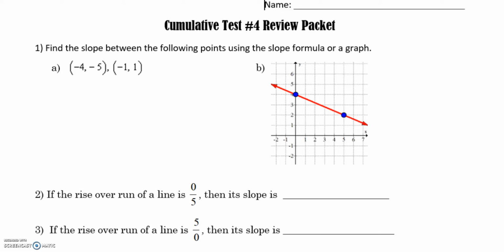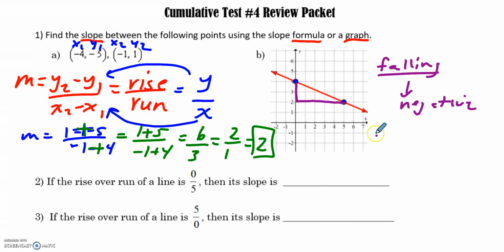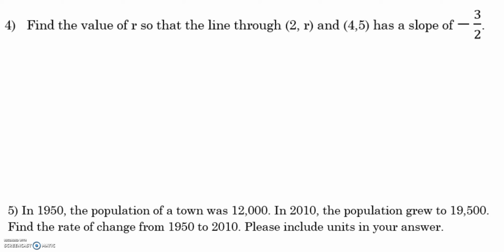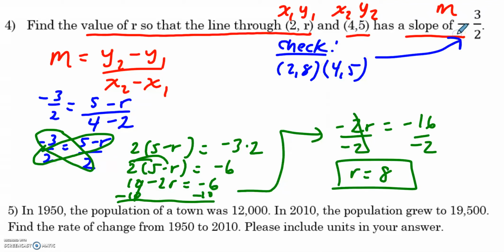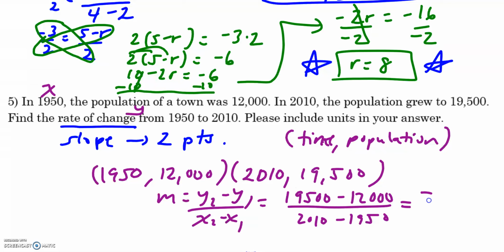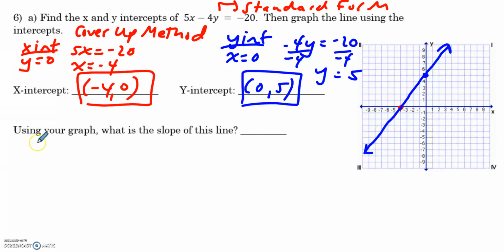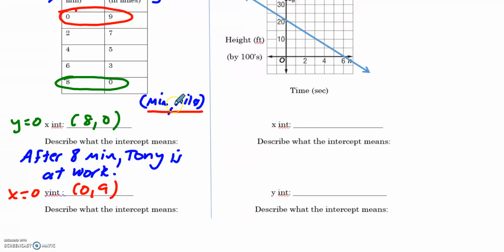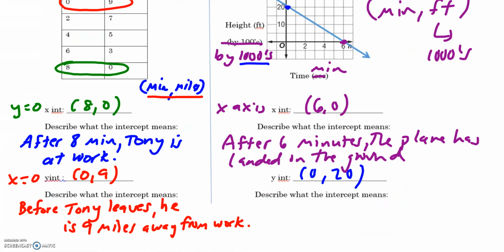Review Packet for Test #4 Video 1